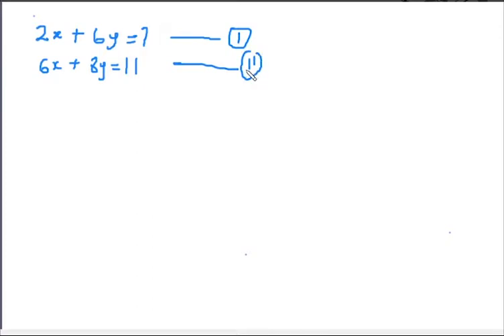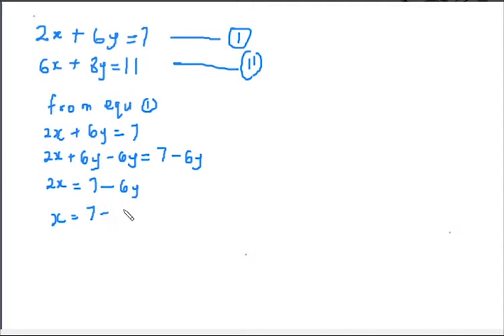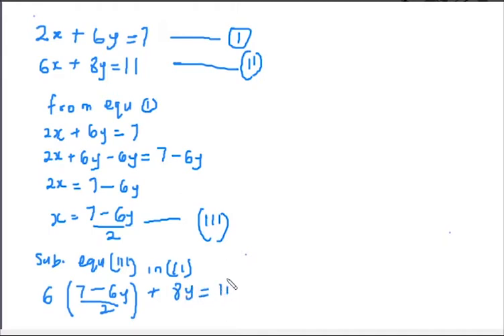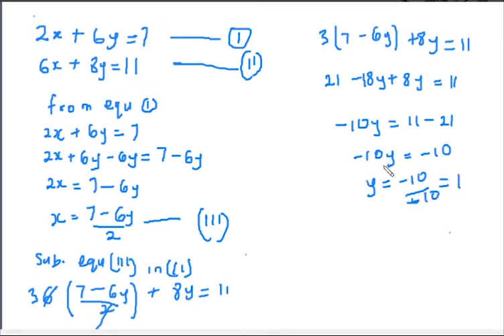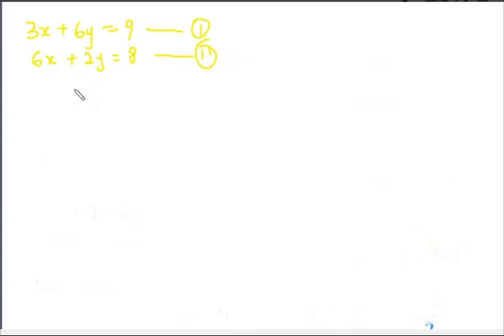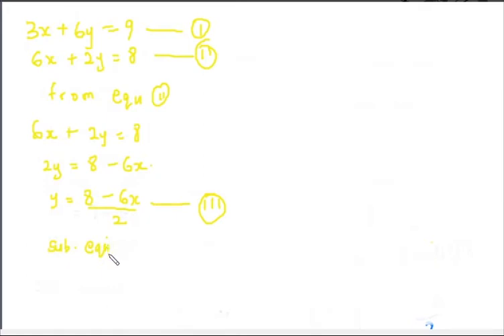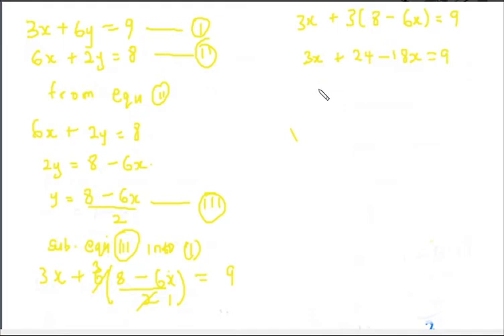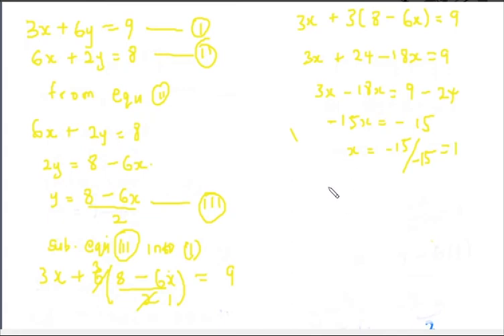simultaneous linear equations -- substitution method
learn how to solve simultaneous linear equations with plenty of practice questions